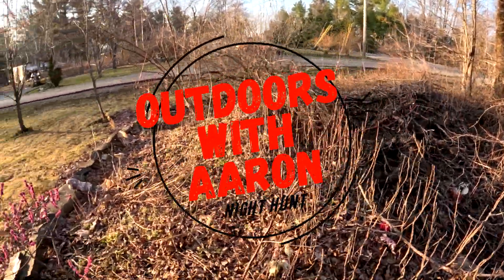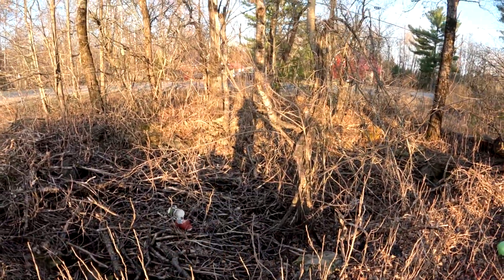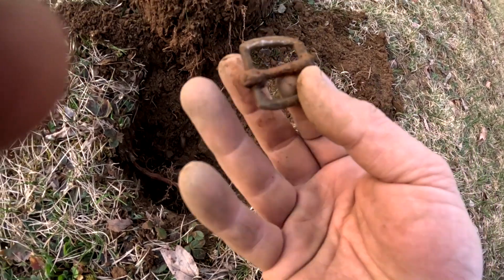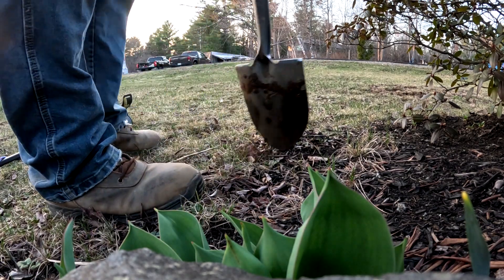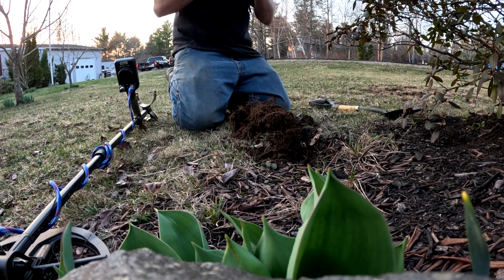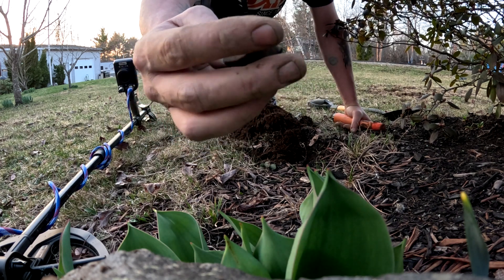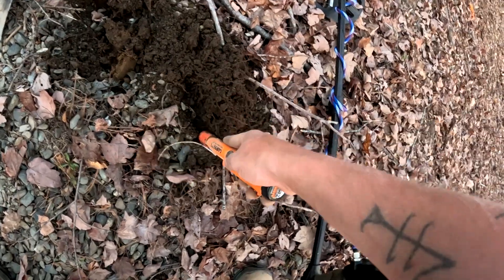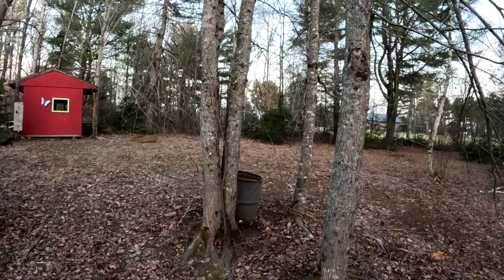Nokta Legend/Night hunt 2023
when the sun sets a legend comes out fun night hunt with my new legend